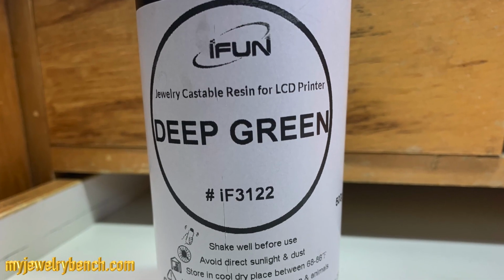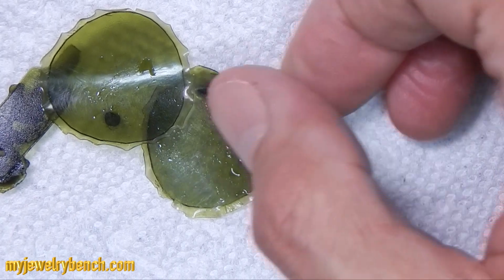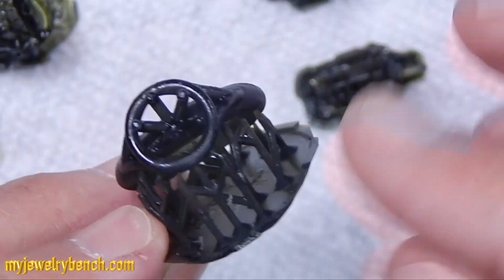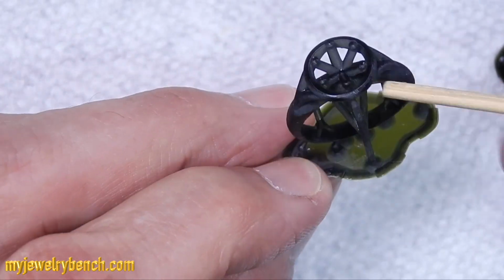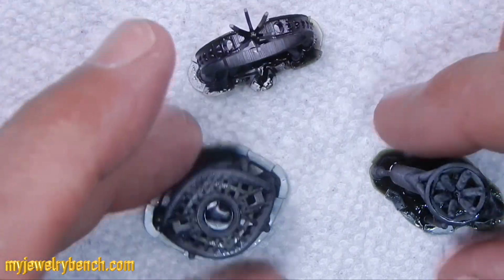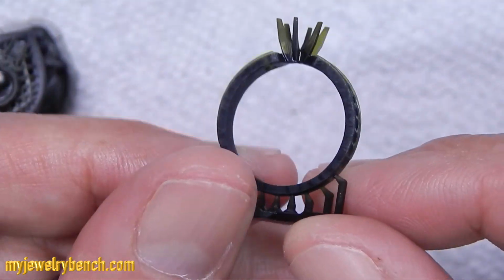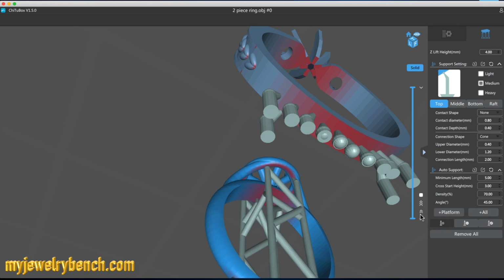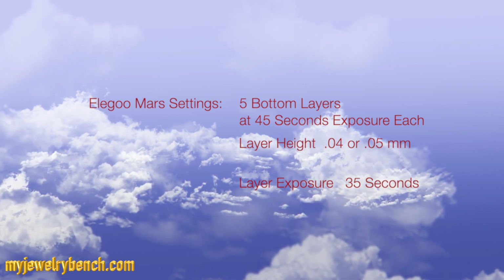Elegoo Mars and ifun Castable Resin! Review, Settings and Examples!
Ifun Castable Resin,  Read the Settings and What we cover

1) settings that didn't work
2) settings that worked
3) Examples
4) Summary Review